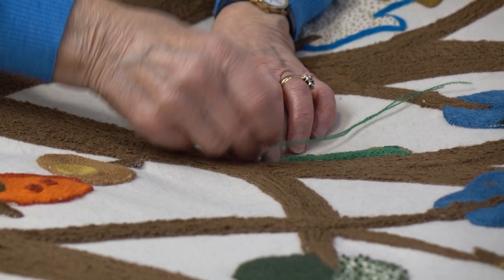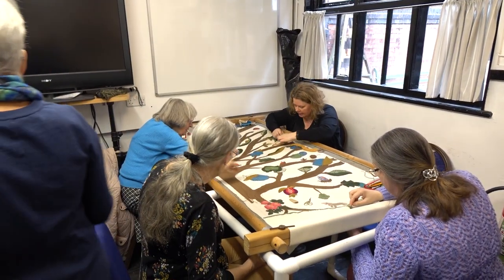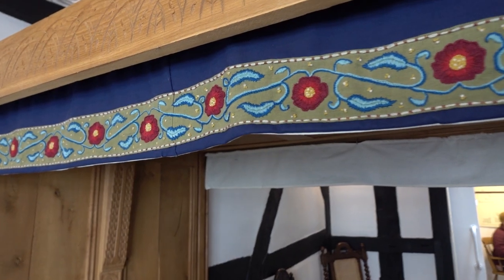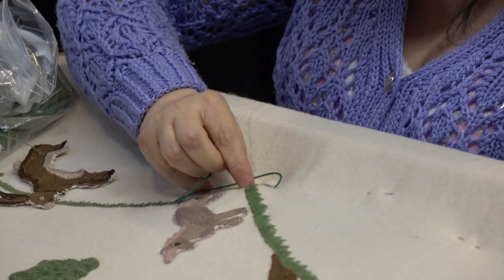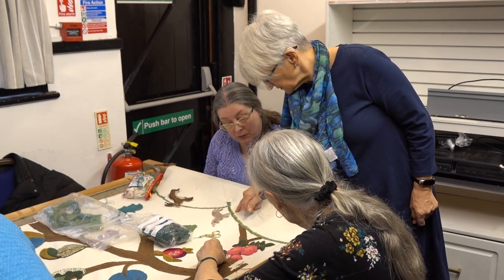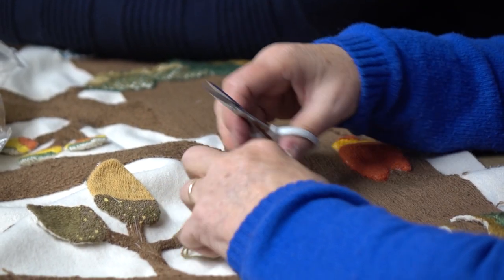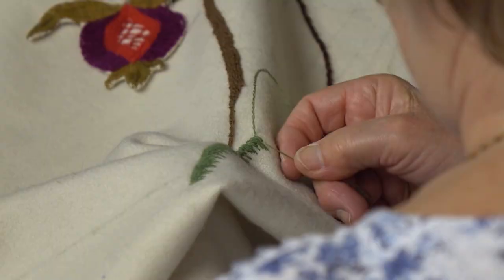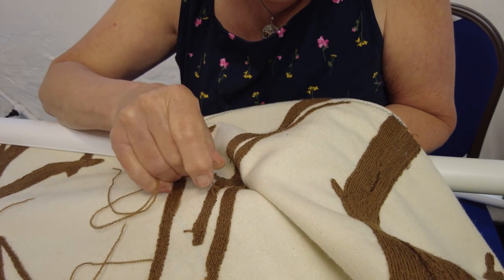Bedfellows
The Bedfellows project is an Arts Council England funded project which aims to create beautiful curtains and a coverlet for the Tudor House tester bed  in our bed chamber. Volunteer embroiderers are using authentic stitches and techniques and creating a textile piece inspired by nature and Worcester!